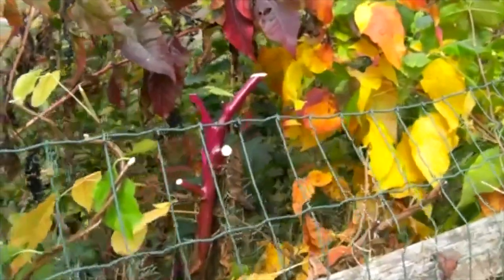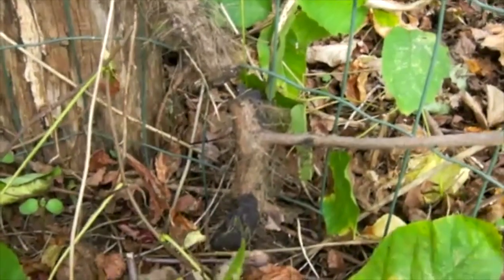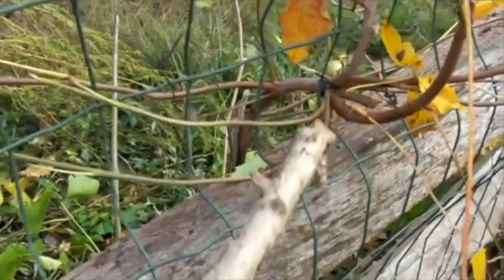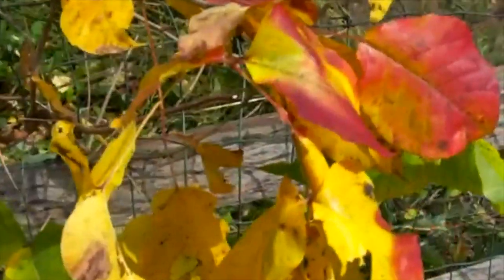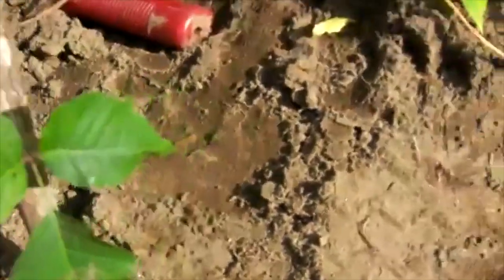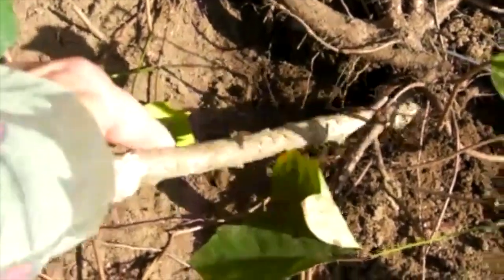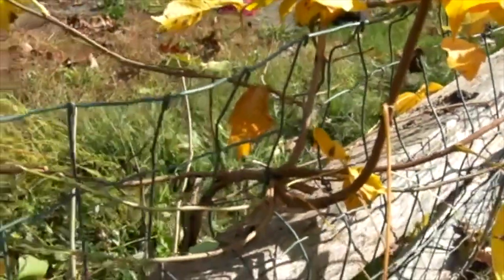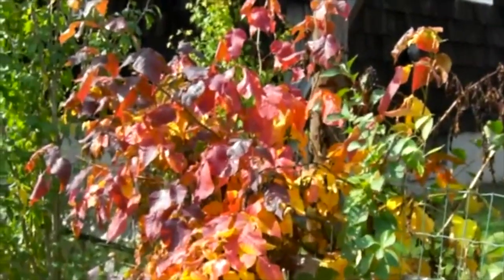Poison Ivy – Why Trim It?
The only reason to trim poison ivy AT ALL is if you trim it ABOVE GROUND LEVEL because you are in a waiting period prior to someone eradicating it for you. Landscapers / homeowners who most often trim or rip poison ivy level to the ground, tend to repeat this year after year. Every time this kind of level-ground 'weeding' is done, the root system grows exponentially in response to that 'weeding'. (You can see an example of this exponential growth in the video [2:30] where it shows abnormally large poison ivy roots in a hole just below the surface of the dirt.) When the above ground patch appears so out-of-hand that a specialist is called in to eradicate the entire patch, remember that the price has grown exponential in numbers, too.

It's much tougher work.

The Gloved Hand trains, and then puts to work, professional poison ivy weeders. As trained Poison Ivy Eradicators, they extract all the poison ivy roots from under the ground/removing the entire plant from the premises, which is basically an organic approach. The Gloved Hand provides poison ivy eradication services to the western Connecticut and southeastern New York areas, in the USA.

VIDEO FOOTAGE + PRESENTER: Cindy, owner of The Gloved Hand